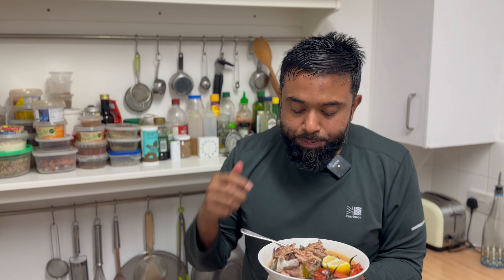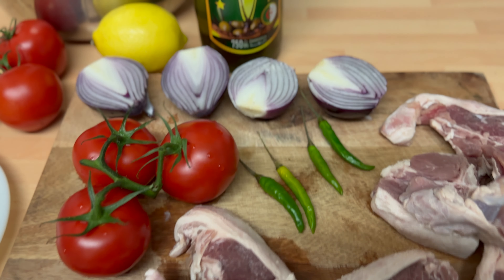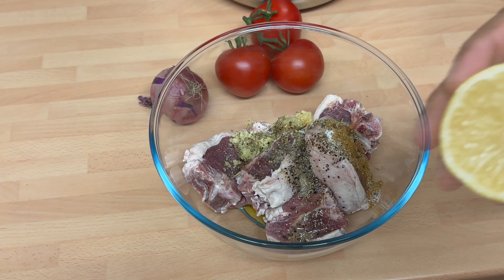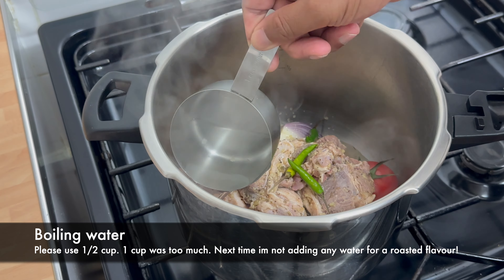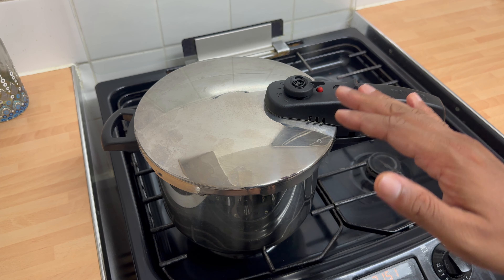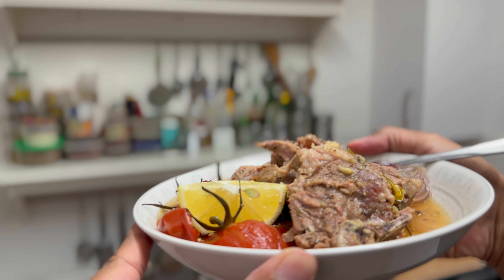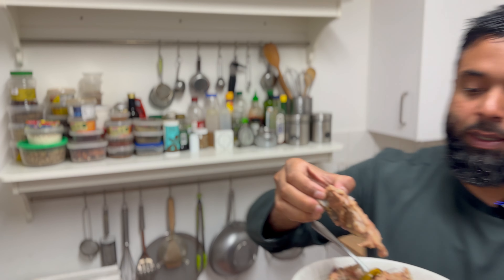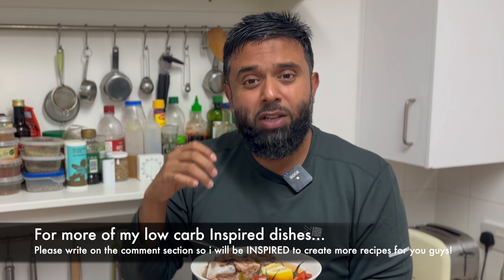Low Carb, Keto Carnivore Diet Inspired Lamb Dum Pukht Recipe! An Afghan / Pakistani Favourite!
Get ready to be Inspired!

Ingredients
Lamb on the bone preferably with fat on!
500g / 1kg lamb
Seasoning:
1/2 tsp garlic paste, 1/2 tsp ginger paste, 1/2 tsp pepper, 1/2 tsp Cumin powder, 1/2 tsp salt, 1/2 tsp Oregano
1 tbsp Olive oil or Ghee
1 tbsp lemon juice
2 halves of onion
2-3 Vine ripe tomatoes
4 Green chillies
1/2 cup water
Cook high heat 10 mins or to first whistle then low heat for 20 mins then let rest 10 mins before opening the pressure cooker!

Thank you for supporting me in my culinary journey 👨🏾‍🍳

📍 Latif's Indian Restaurant: 12 Crewe Road, Alsager, Stoke-on-Trent
ST7 2ES